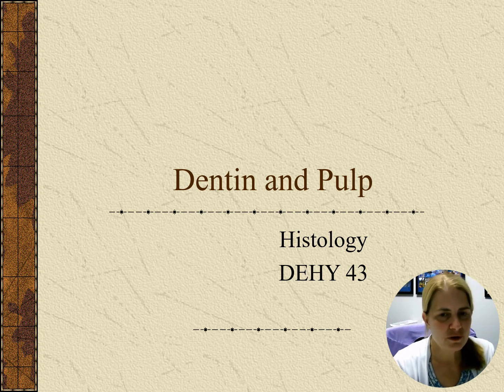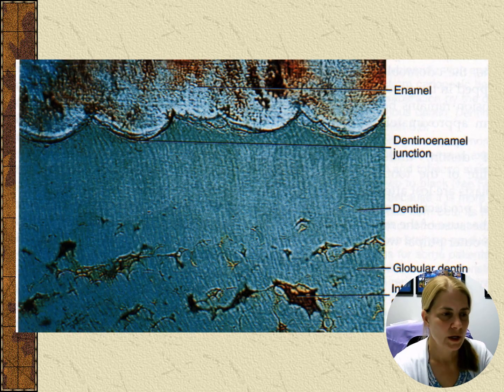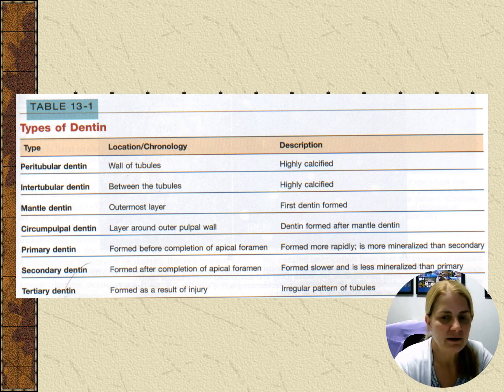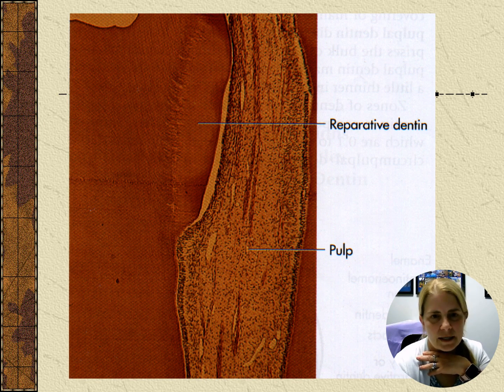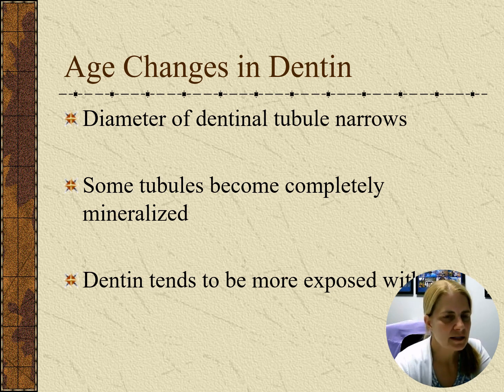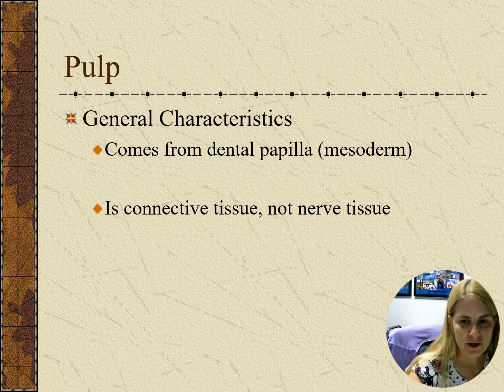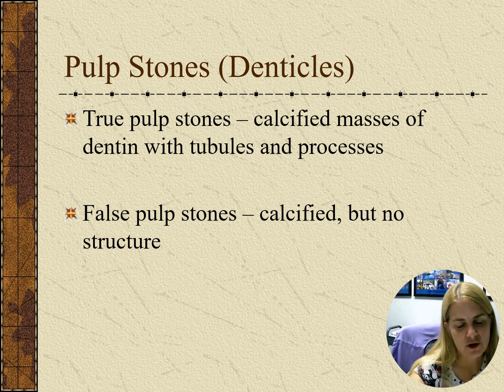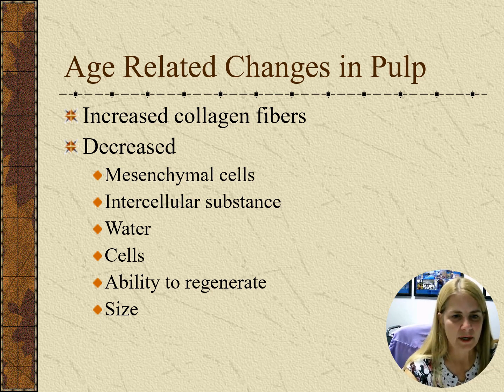DEHY 143 Dentin Pulp PP 3 Autosaved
Voiceover for Dentin and Pulp powerpoint DEHy143